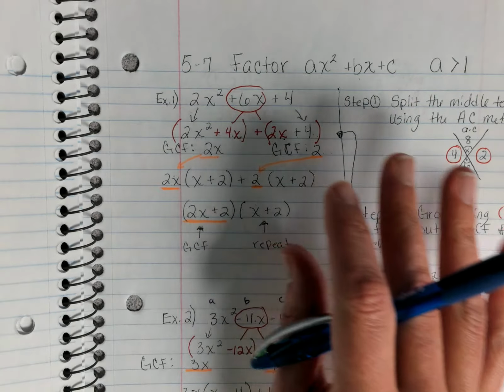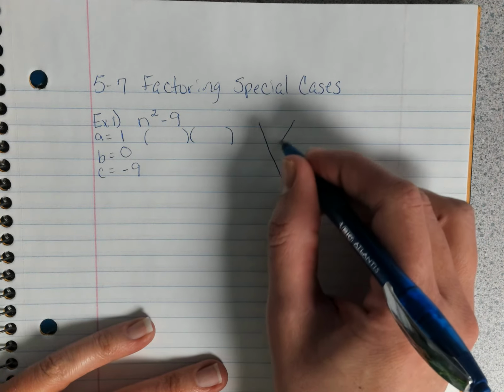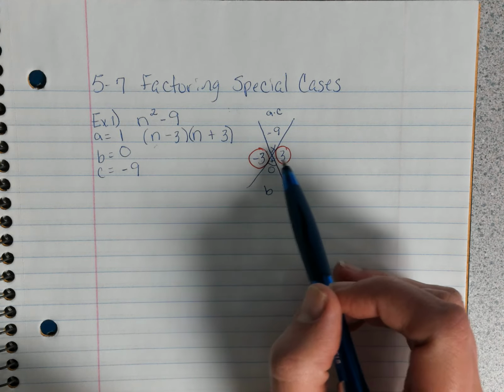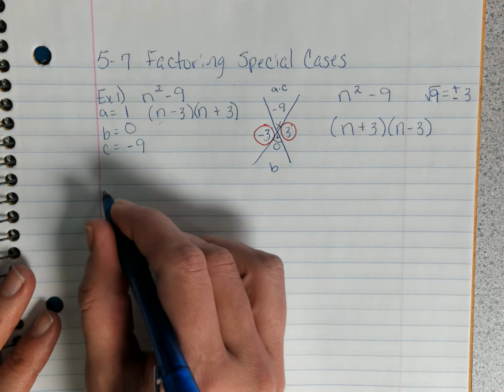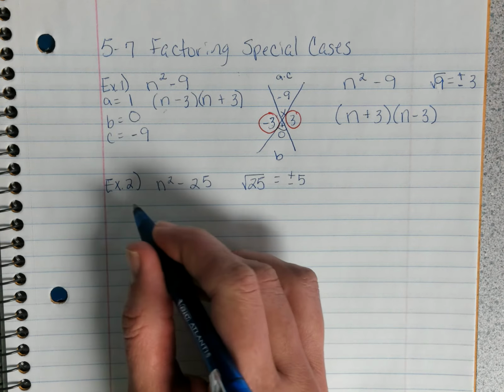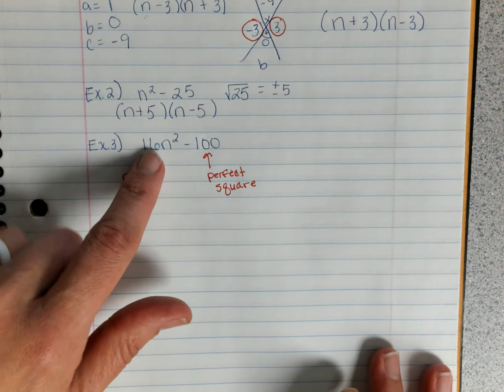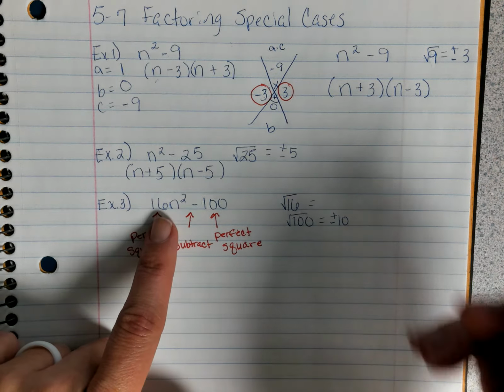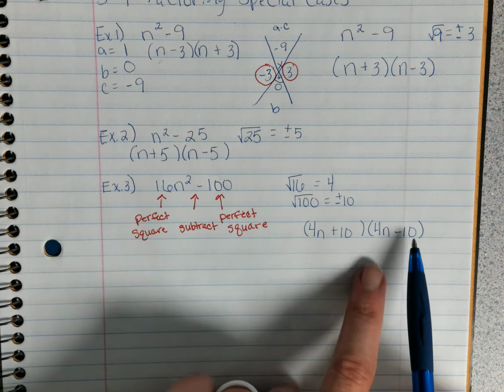5-7 Factoring Special Cases